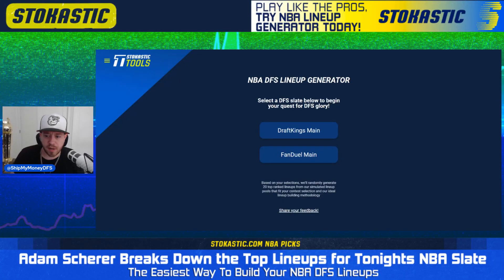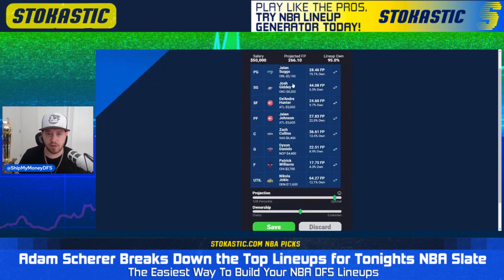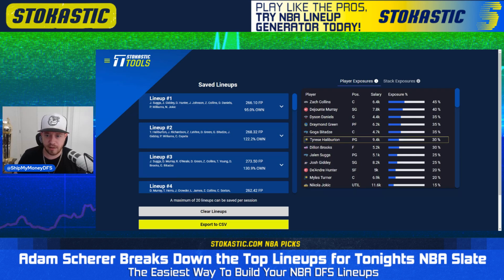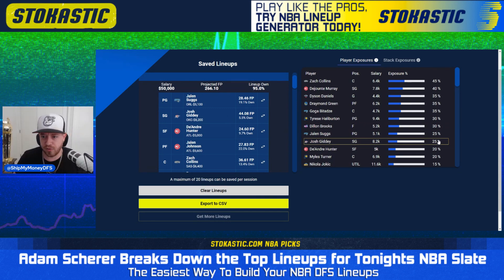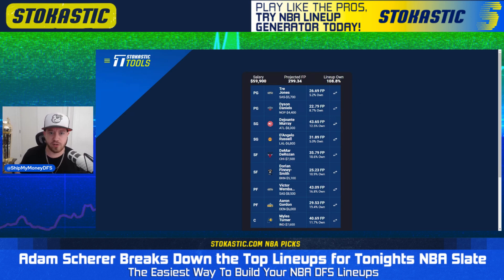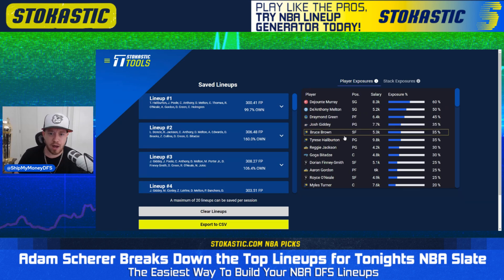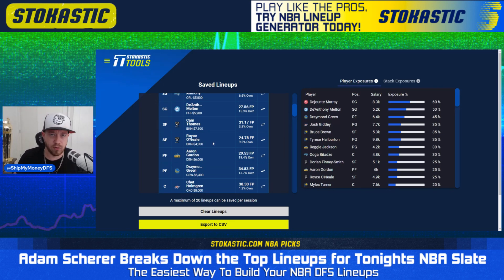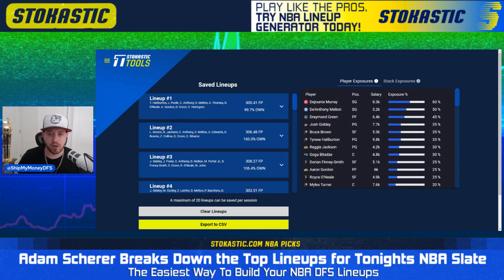NBA DFS Picks (11/06/23) for DraftKings & FanDuel | Stokastic NBA DFS Lineup Generator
NBA DFS picks today for DraftKings and FanDuel NBA lineups. Adam Scherer uses the Stokastic NBA DFS lineup generator to create NBA DraftKings and FanDuel lineups today.